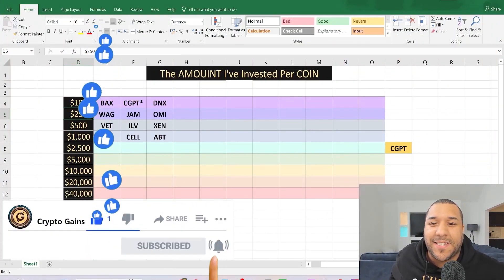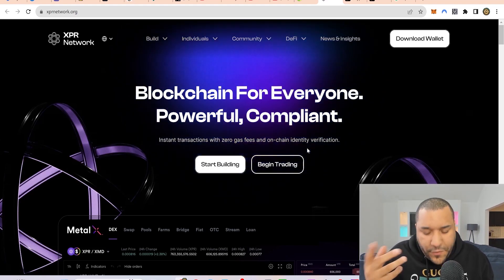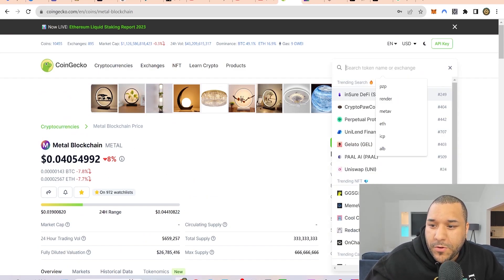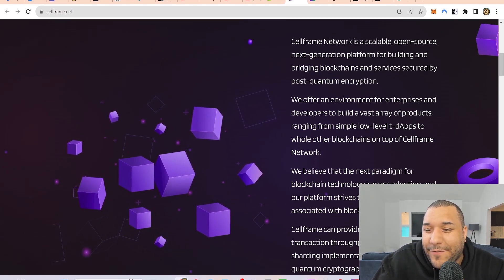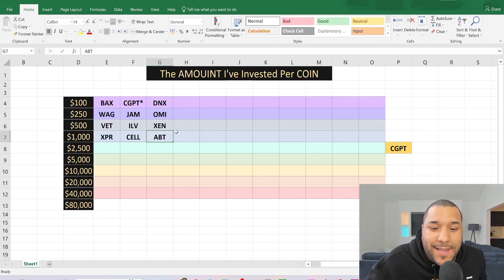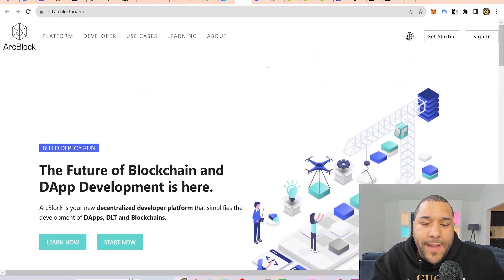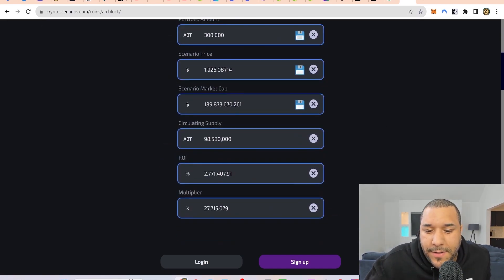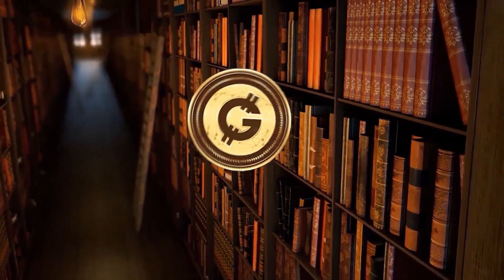🔥 3 COINS I Have Invested $1,000 In MINIMUM! Do You Have These Coins? 🚀🚀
STEPS TO BUY Crypto Gains Social Coin:
1.buy Deso coins from coinbase & send it to your deso username wallet which you create from deso.com
2. buy cryptogains social coin from Diamond app link above :)   done.

TIMESTAMP
Disclaimer: 0:00 - 0:01
🔥 3 COINS I Have Invested $1,000 In MINIMUM!: 0:01 - 14:09

USDT / USDC Address:
0x2b0850487ED24206Fc20Bd139BF23d7cBB9E5229

 • Clouds – Joakim Karud (No Copyright M...